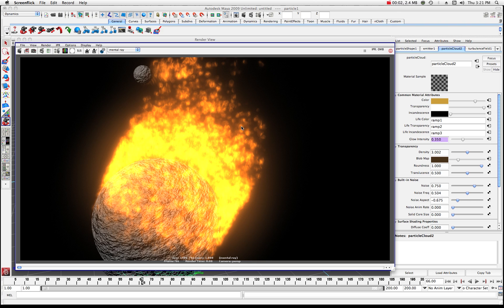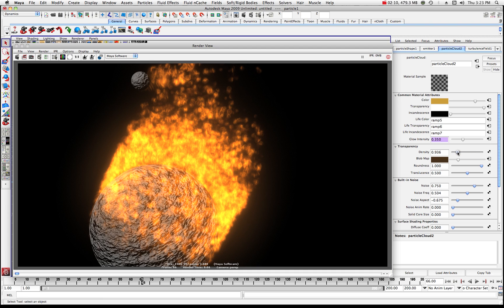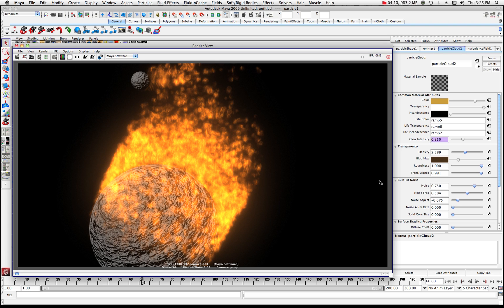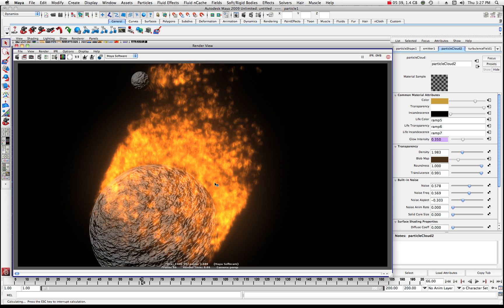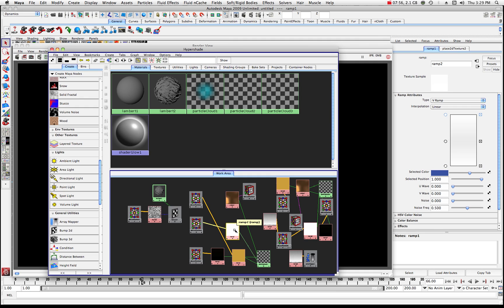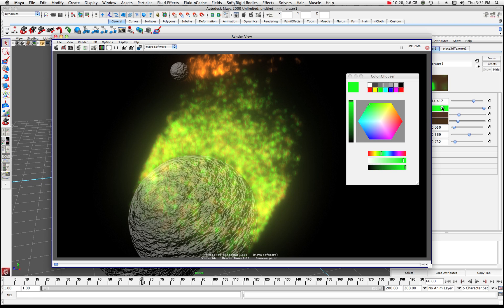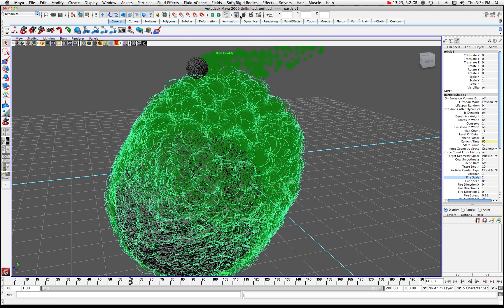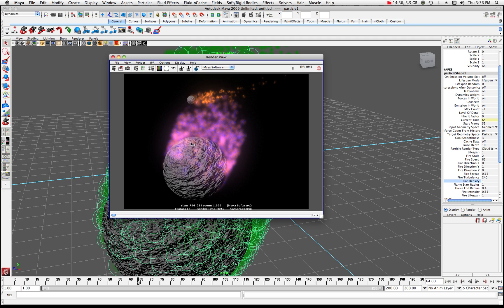Maya Fire Tutorial Part 2 of 2 by Stuart Christensen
Burn Baby Burn!  Let's play with fire and not get burned.  In this tutorial by Stuart Christensen you will learn the basics of working with fire.  This is part 2 of a two part series.  In these  videos we set up a basic interaction between two spheres and then set them on fire! Then we will adjust the "look" of the flames to get better results by adjusting the default Maya settings.  These videos will quickly get you started on the path to becoming a virtual arsonist!  Must know Stuff!